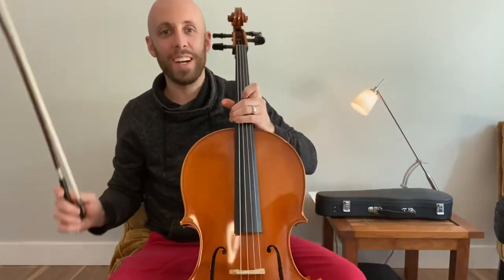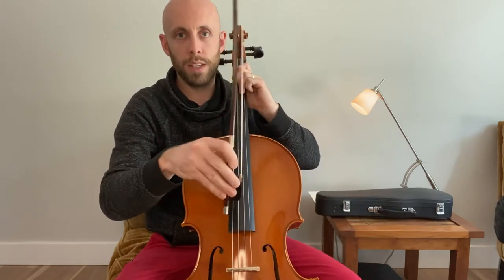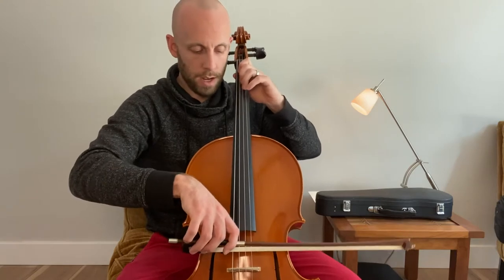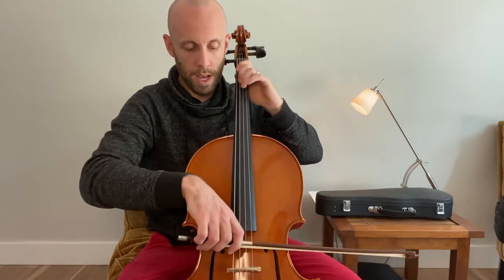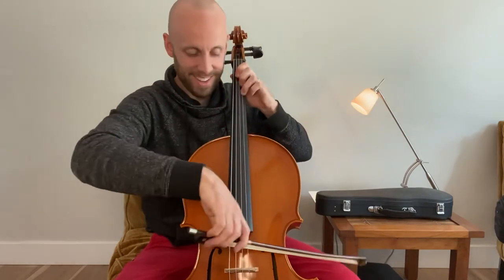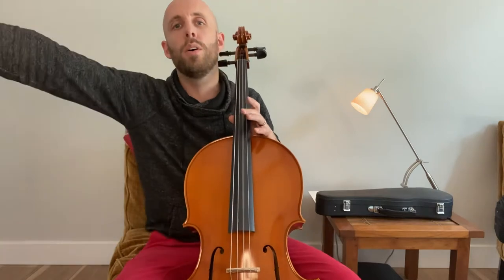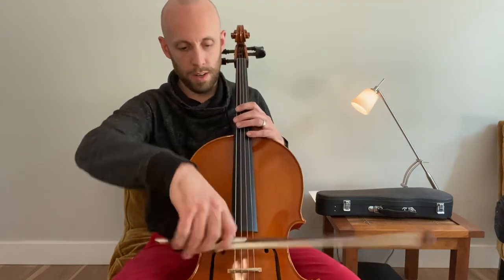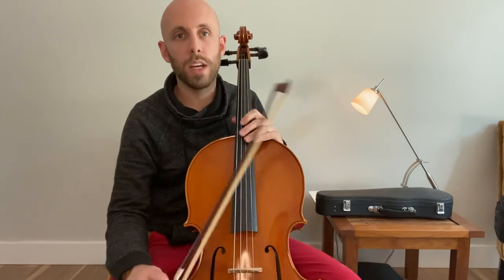Perpetual Motion - Cello￼ - Colle - with Micah Naler ￼- harmony bonus!!